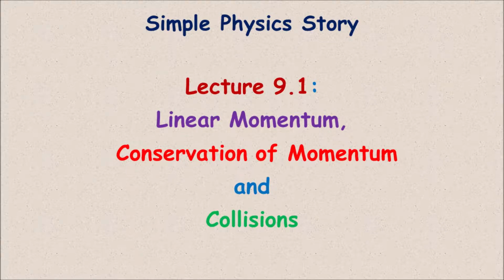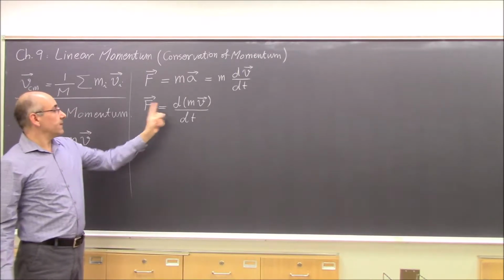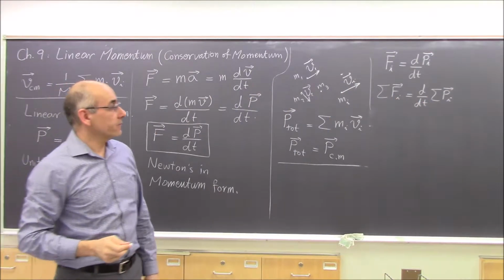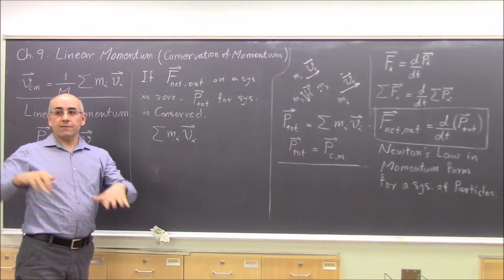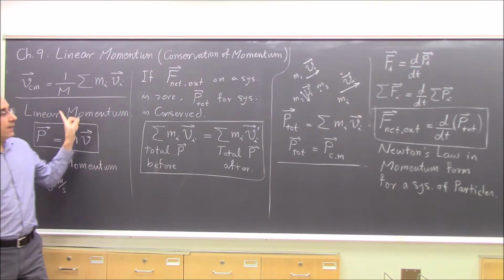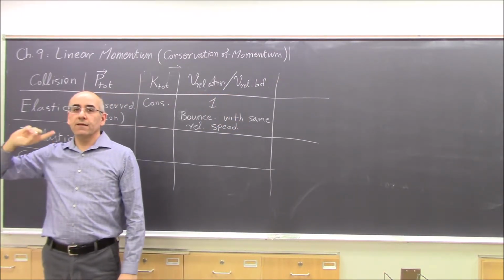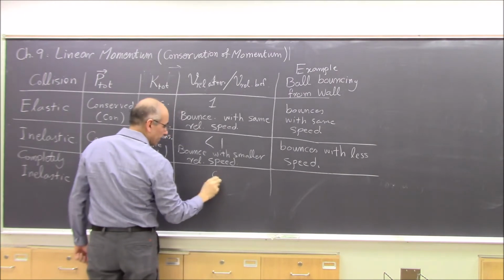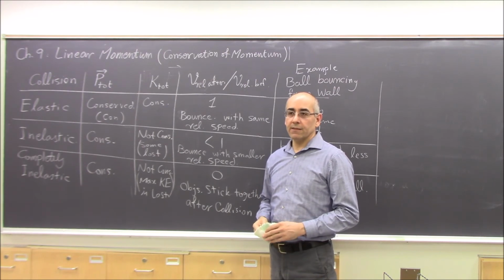SPS 09-01 Momentum Conservation and Collisions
Linear Momentum is introduced and conservation of momentum is derived from Newton's law in Momentum form. Then different types of Collisions are explained.